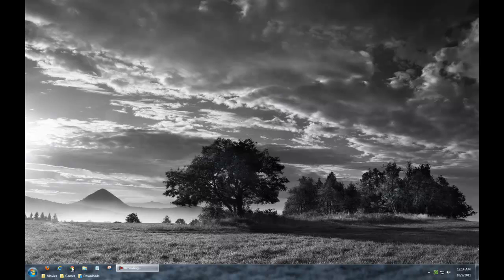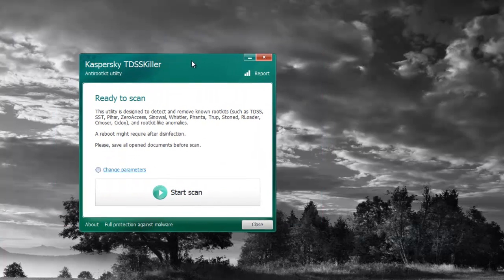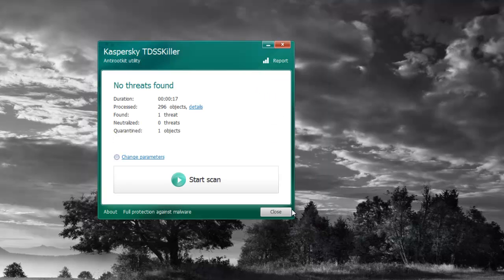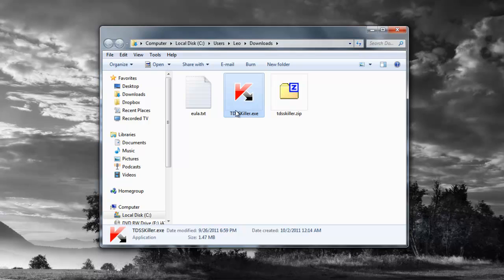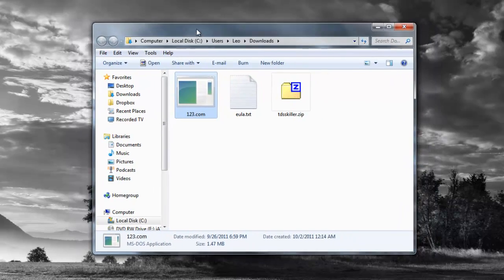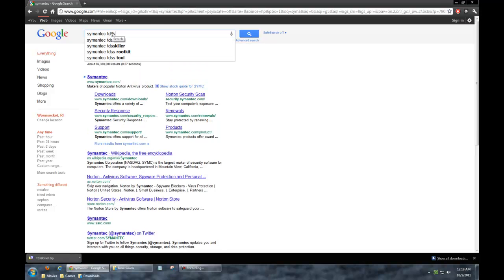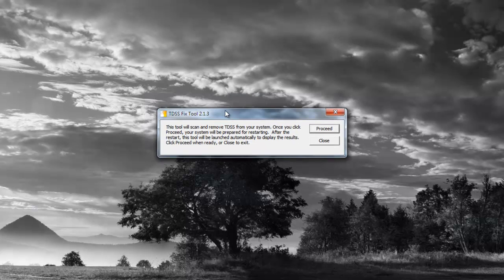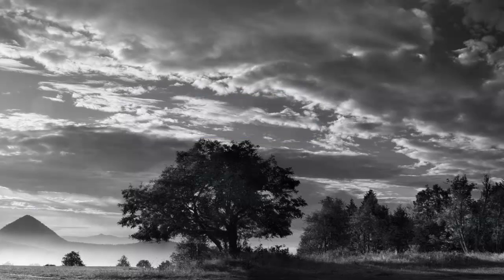How to Remove Google Redirect Virus [TDSS Removal]